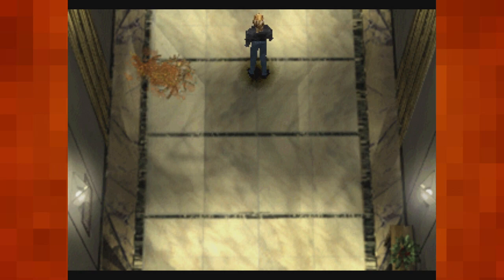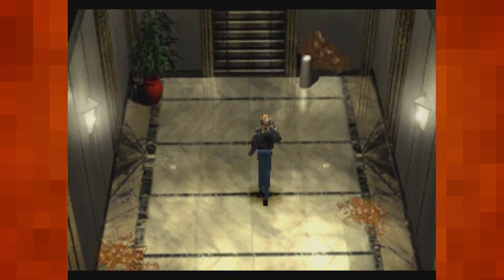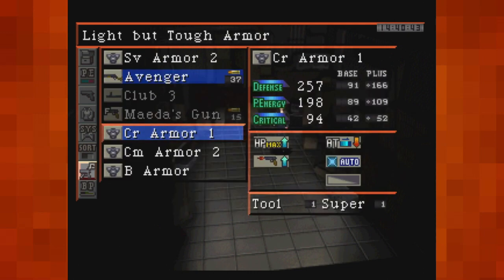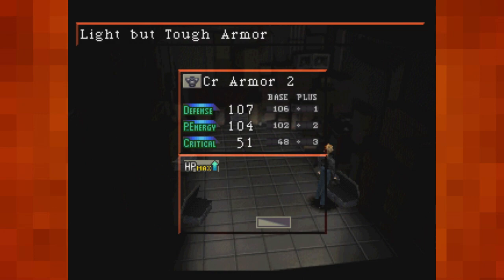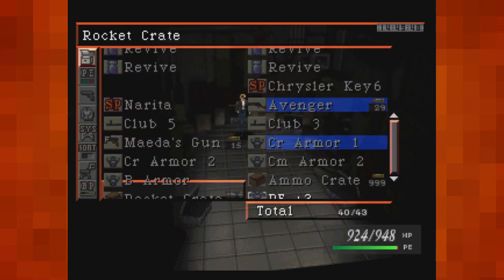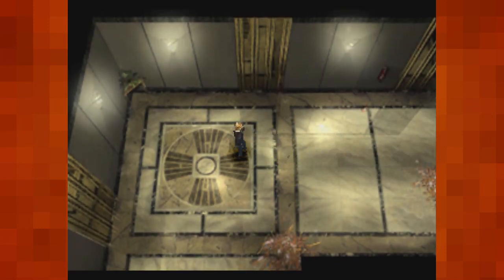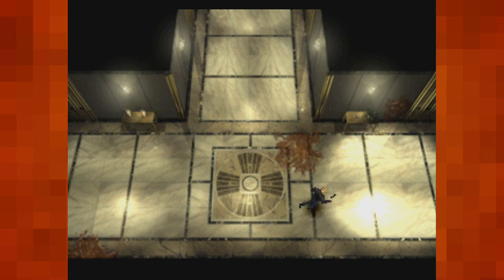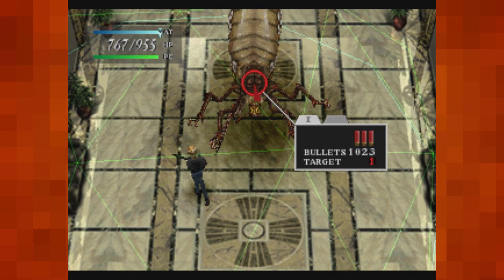Let's Play Parasite Eve |27 EX| Into The Beehive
The mapping is helping me a lot with the getting around and not backtracking to dead ends. Wish it could help me with the massive goddamned bee problem they have in this building, though.